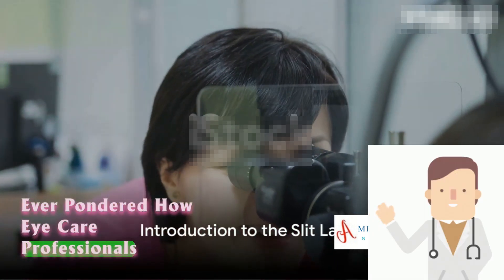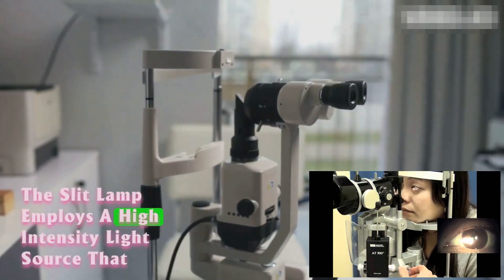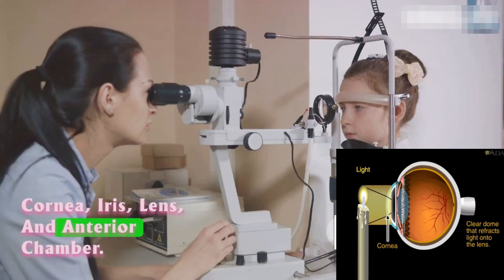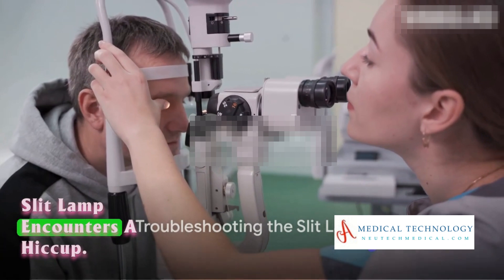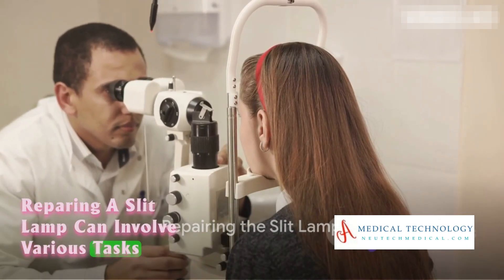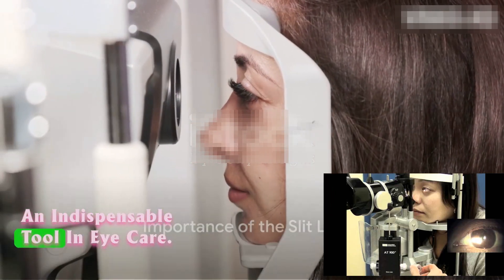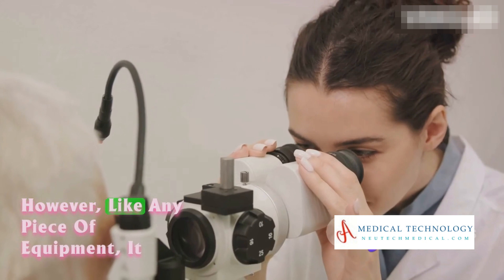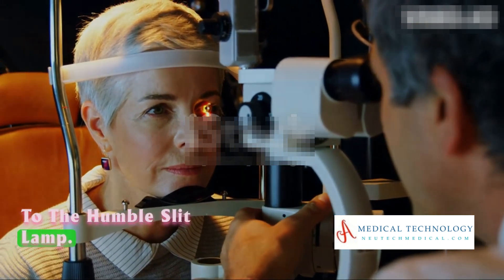Slit Lamp | slit lamp examination | slit lamp techniques | slit lamp biomicroscopy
Join us in this engrossing video as we dig deeply into the complex workings of the slit lamp and explore the interesting field of eye care. Unlock the mysteries of its many settings, discover the myriad applications for this indispensable device, and get knowledge of its operation and maintenance techniques. This video will undoubtedly increase your knowledge and skills in the topic, regardless of your level of experience. This fascinating voyage into the realm of eye care is not to be missed! Let us disseminate the message and equip others with the necessary information.

00:00:00-Introduction to the Slit Lamp

00:00:31-Versatility of the Slit Lamp

00:01:00-Troubleshooting the Slit Lamp

00:01:21-Repairing the Slit Lamp

00:01:42-Importance of the Slit Lamp

00:02:16-Conclusion

🌐 What is a slit lamp, and what are its uses? Join us as we unravel the secrets behind slit lamp examinations, exploring their working principles and the valuable information these tests reveal. Whether you're a medical professional or simply curious about eye health, this video is a must-watch! 👀

🚀 Don't miss out on the in-depth insights into troubleshooting, repair, and maintenance tips for slit lamps. Keeping your equipment in top-notch condition is crucial for accurate eye examinations.

Eye Examination
Medical Technology
Optometry
Diagnostic Tools
Vision Health
Working Principle
Troubleshooting
Repair Tips
Maintenance Hacks
Eye Care
Precision Medicine
Healthcare Insights
Ophthalmology
Curiosity Unleashed
Medical Equipment
Vision Wellness
Eye Test Procedures
Expert Advice
In-depth Analysis
Eye Health Education
Equipment Maintenance
Precision Diagnostics
Curious Minds
Secrets Revealed
Optimal Vision
Clinical Tools
Medical Professionals
Eye Health Tips
Technology Unveiled
Intriguing Exams
Equipment Secrets
Health Science
Maintenance Guide
Clickbait Keywords